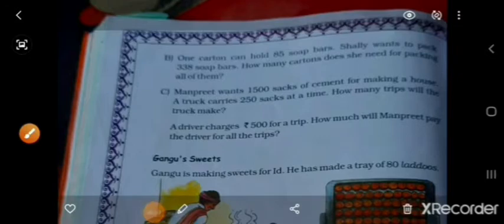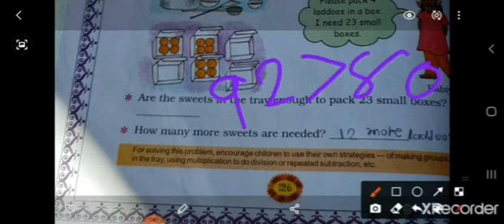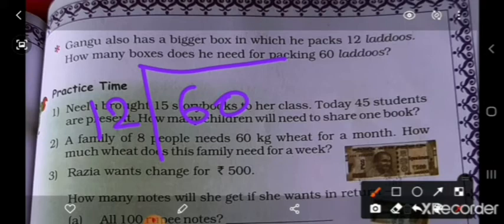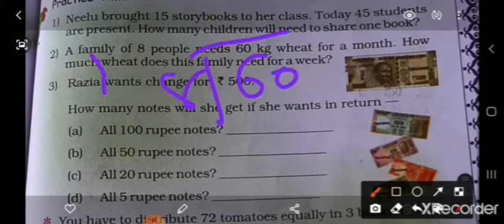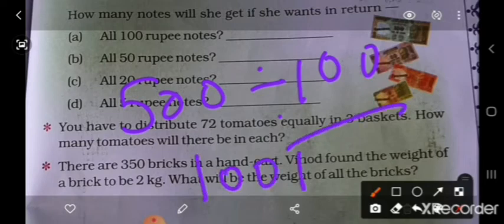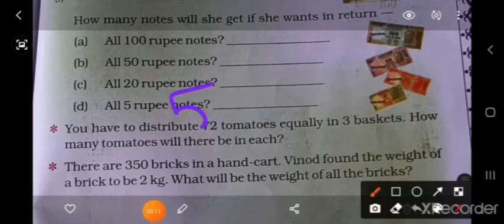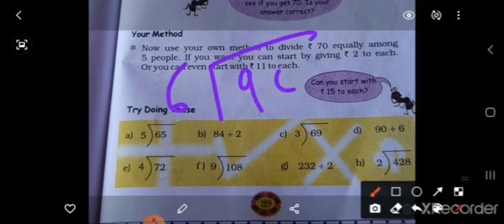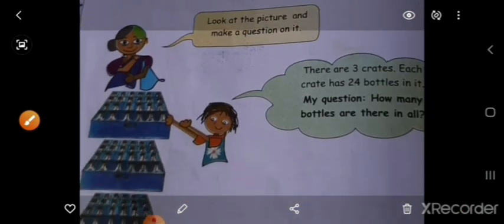STD_4 Maths ch_11 part_2